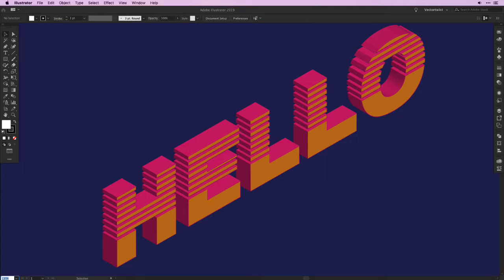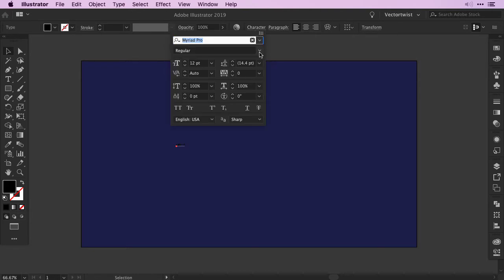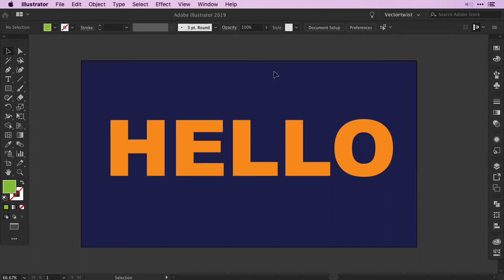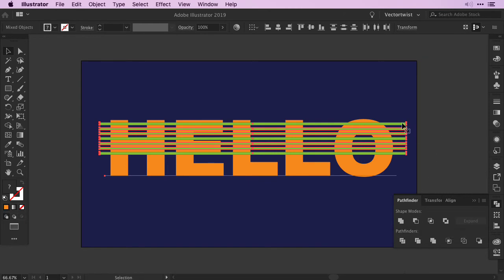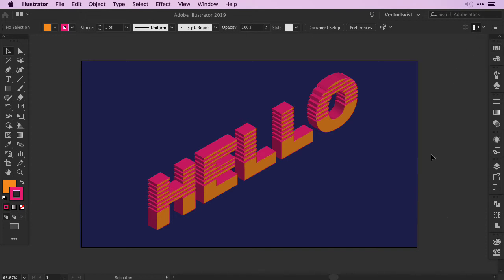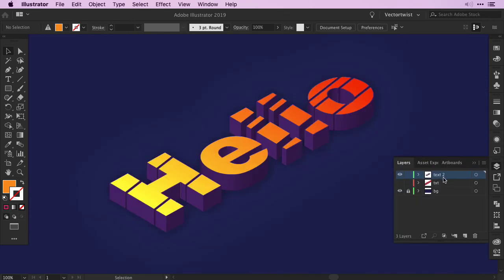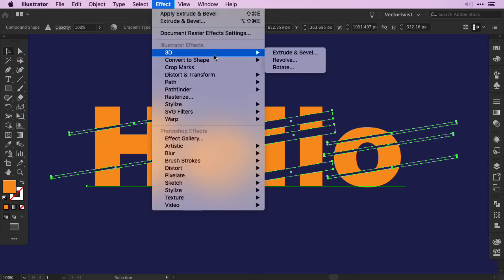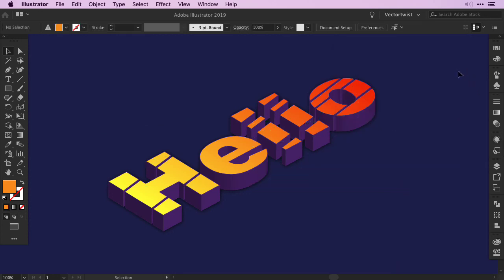3D [SLICED] Isometric Text Effect In Adobe Illustrator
How to create cut up or sliced isometric 3D text effects in Illustrator. We will use EDITABLE TEXT, so no need to outline it, which makes it so much better since you'll be able to change the text anytime!